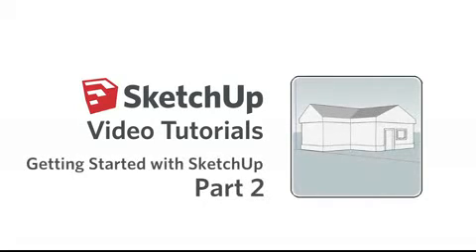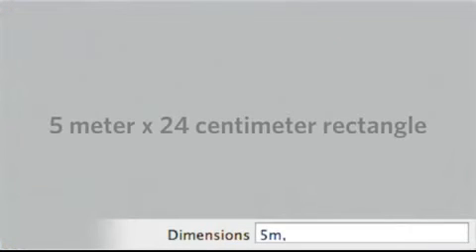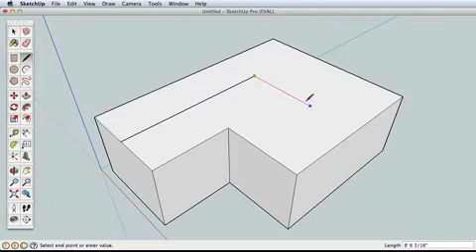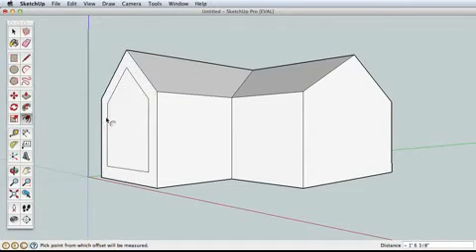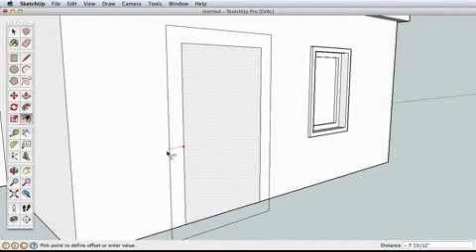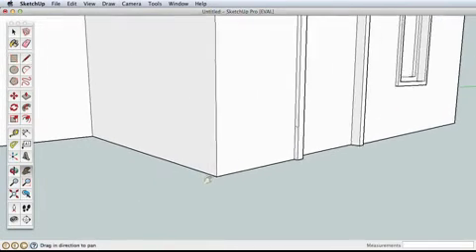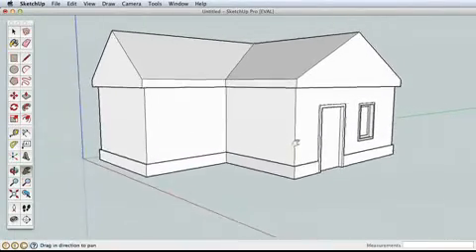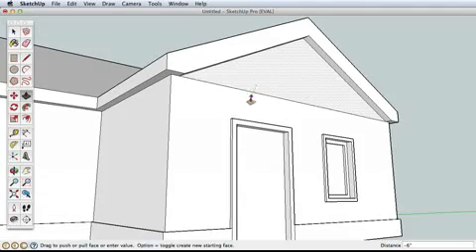Getting Started with SketchUp Part 2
hd720 xvid

Part 2 - How to video for Sketchup